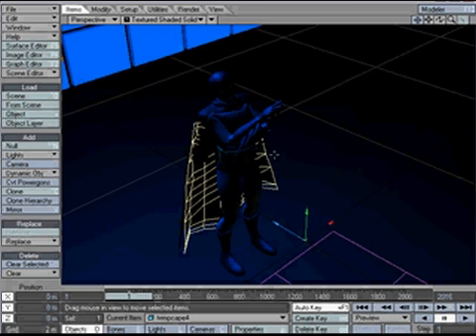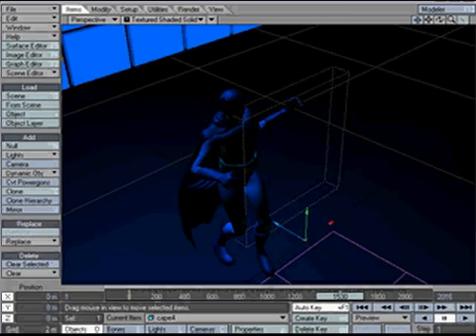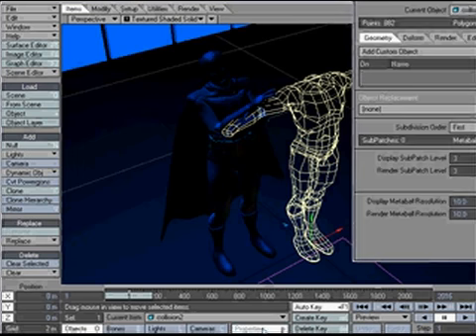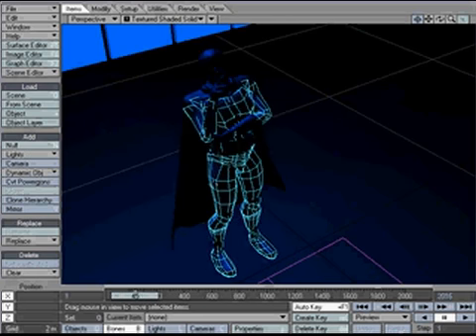v8 - ClothFX collision